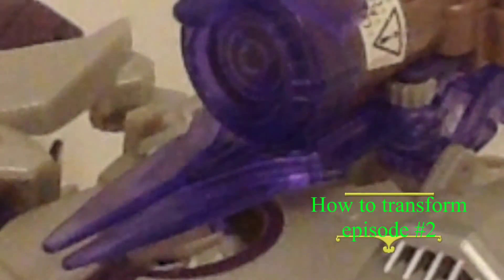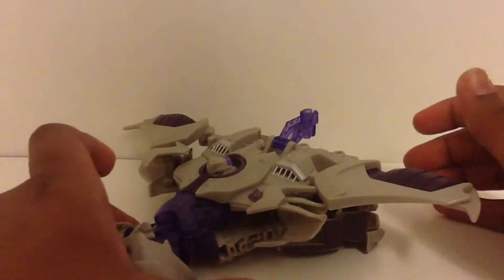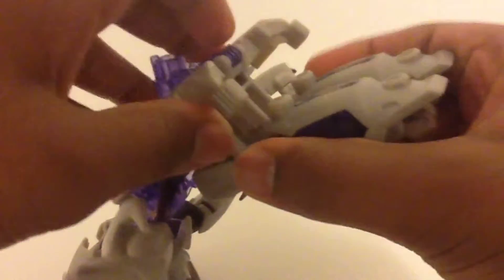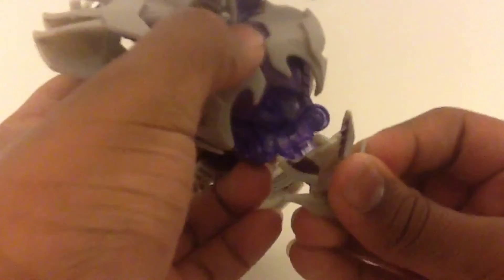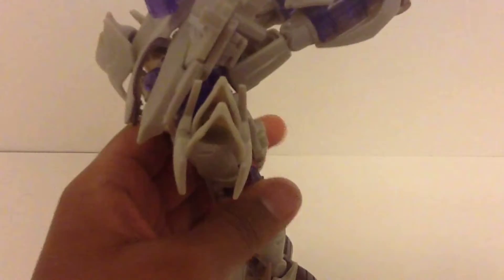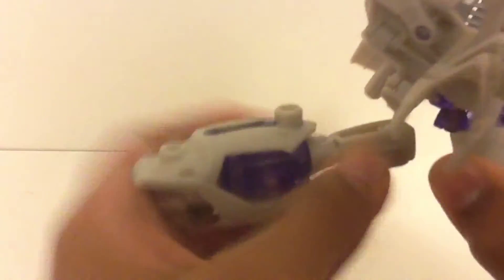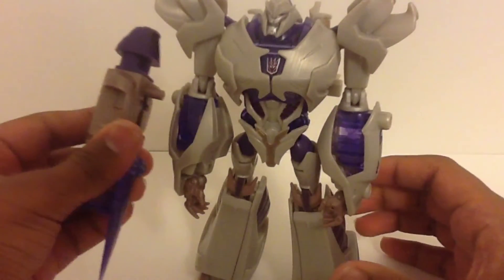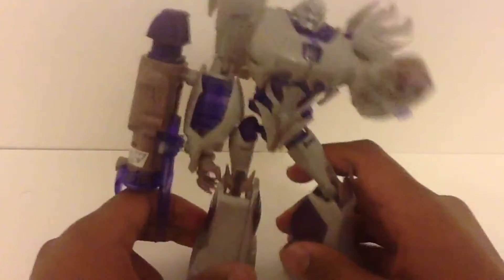Transformers prime megatron - How to transform episode#2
This is how to transform episode #2

TransformersNstuff/ gaming N stuff :
Part 1/1 in HD
Sub me and like thx:
Want to send me stuff just PM me and I will give you my address :)

My tfw2005 name is Tf N stuff

Thx YouTube land it means a lot to me ©®